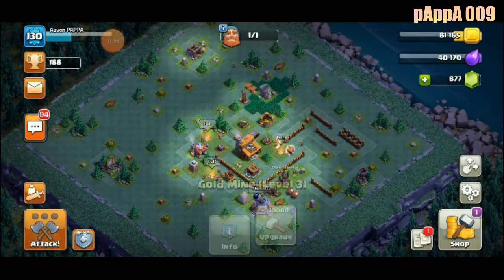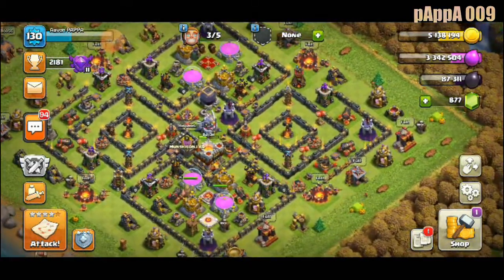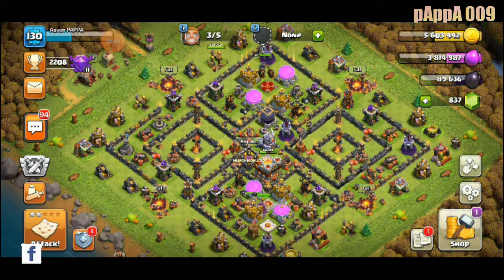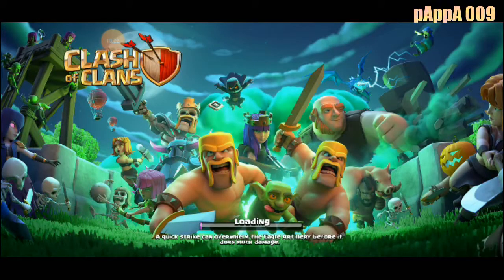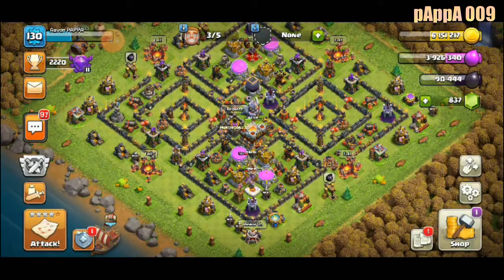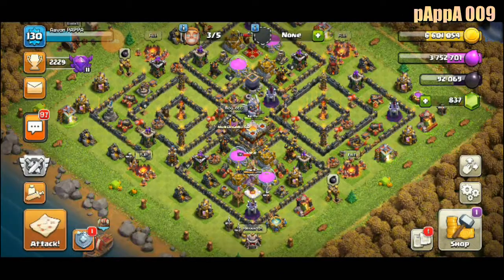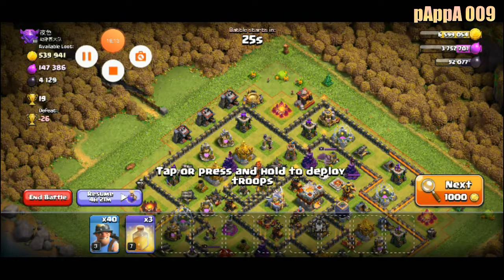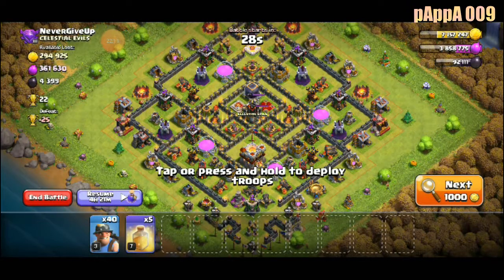Clash The Rush is On ! pAppA COC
Rush is on ! And Boosting is also on !

Trying Clash of clan and Making to Boost to Top !

Clash of Clan Gameplay !

Clash of Clan Gaming Video.

Clash of Clan !

Ez Clash of Clan Gameplay !

pAppA 009 -